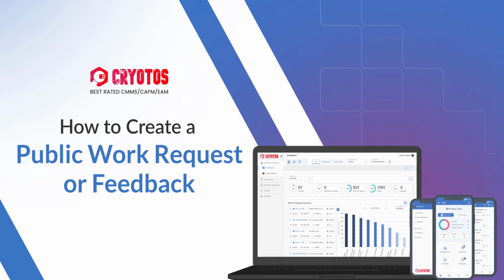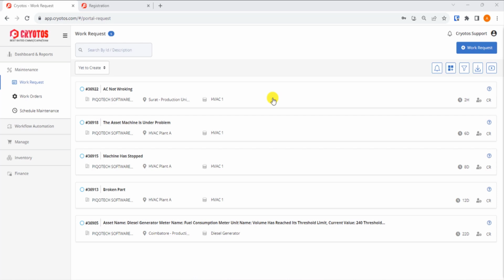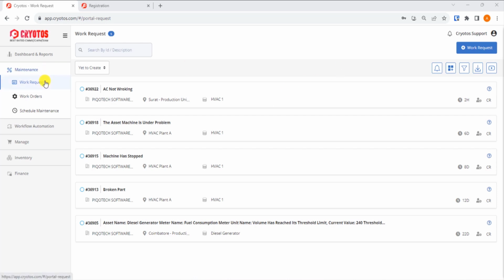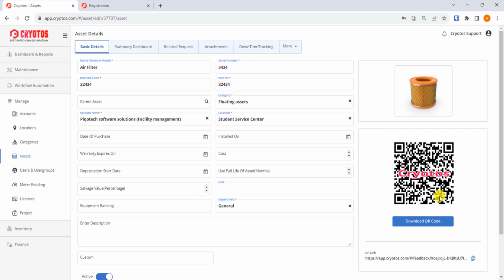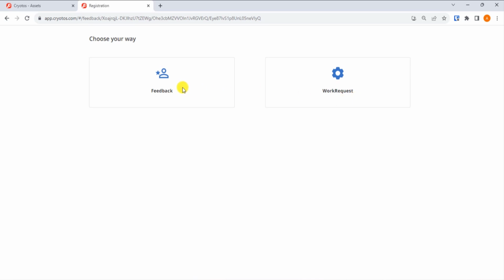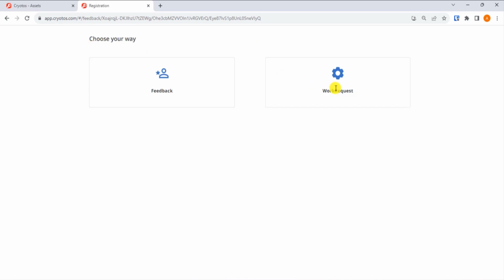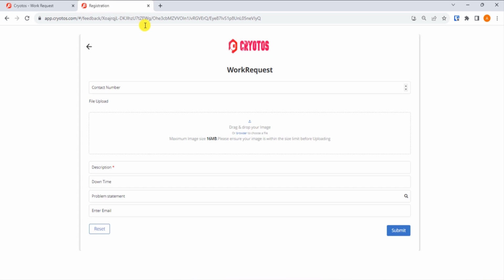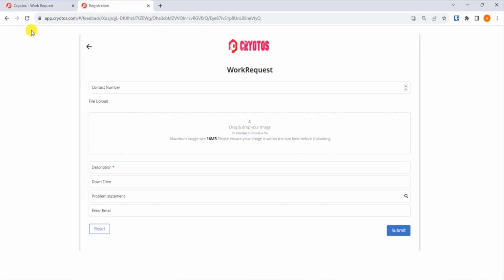How to Create a Public Work Request or Feedback | Cryotos CMMS Software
Explore the video to learn how to create a public work request or feedback! Whether you are a facility manager or asset maintenance manager looking to engage your community or a team member eager to contribute to better maintenance, this guide will show you how to harness the collective insights for better facility and asset care.